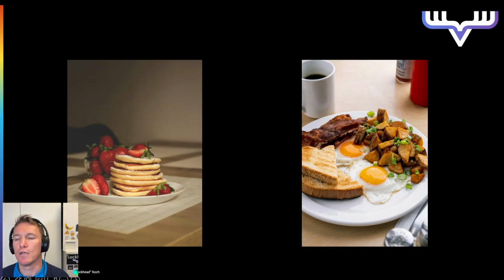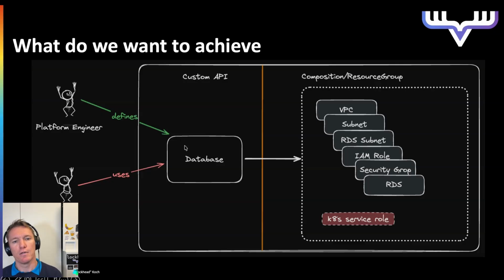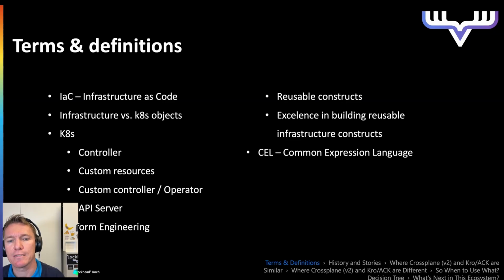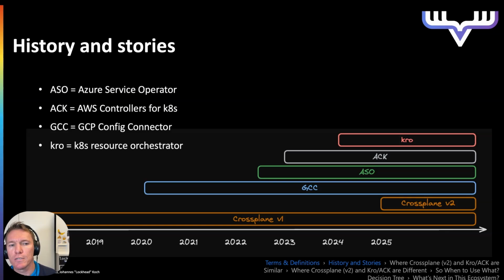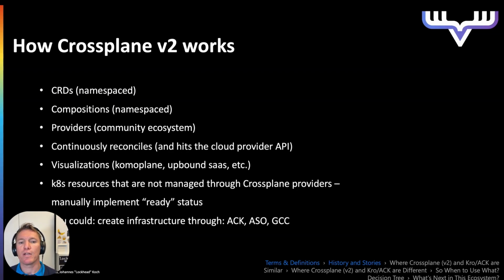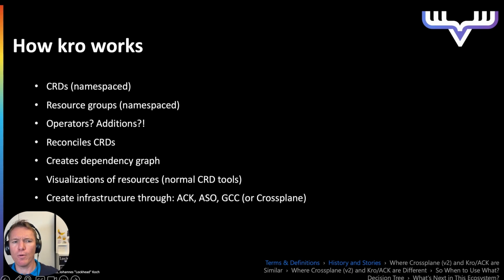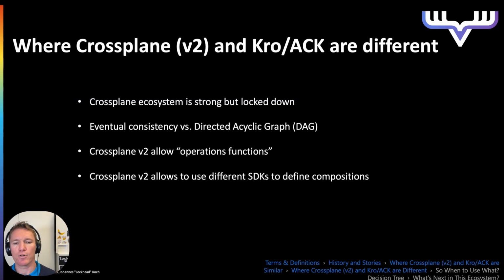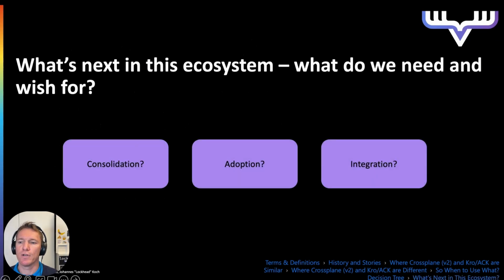KRO vs. Crossplane - Which Kubernetes Controller Wins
In this video, we delve into a comprehensive comparison of Crossplane V2 and the Kubernetes Resource Orchestrator (KRO) along with associated tools like ACK (AWS Controllers for Kubernetes) and ASO (Azure Service Operator). Discover the key differences and similarities between these tools in managing infrastructure as code using the Kubernetes API server. We'll explore their functionalities, ecosystems, and decision-making processes to help you choose the right tool for your projects. Learn about custom resource definitions, platform engineering, and the roles of contributors like Christopher and Jack Muller in developing these tools. Whether you're new to these tools or looking to deepen your understanding, this video offers valuable insights and practical advice.

00:00 Introduction to Crossplane V2 and kro Kubernetes Resource Orchestrator
01:25 Comparing Crossplane V2 and kro: An Overview
02:42 Understanding Kubernetes API and Infrastructure as Code
12:54 Deep Dive into Crossplane V2
16:41 Exploring kro Kubernetes Resource Orchestrator
18:19 Crossplane V2 vs kro: Key Differences
20:19 When to Use Crossplane V2 or kro
23:01 Conclusion and Future Outlook